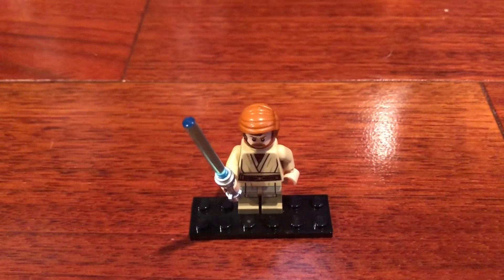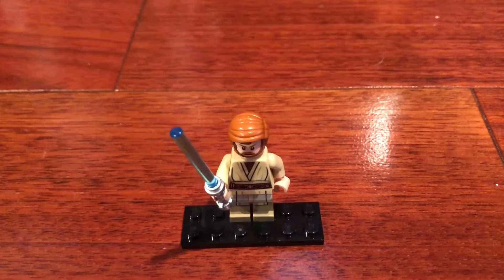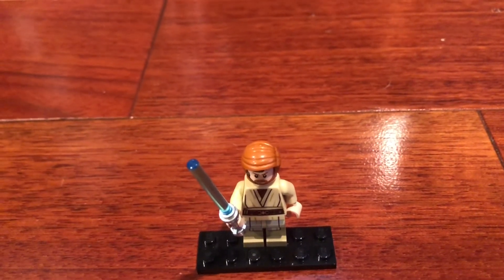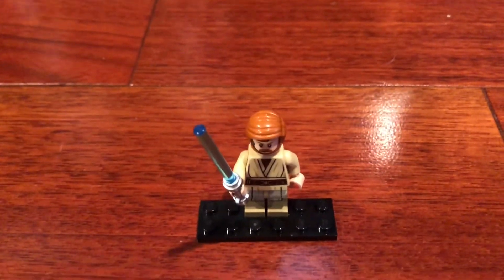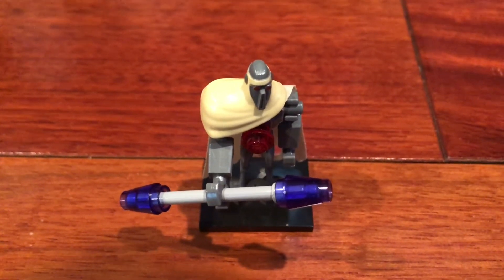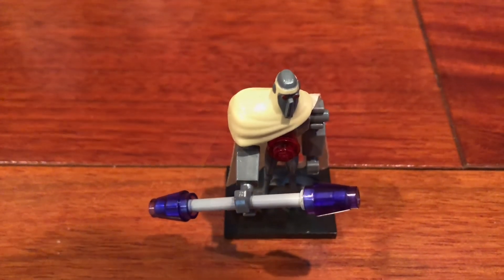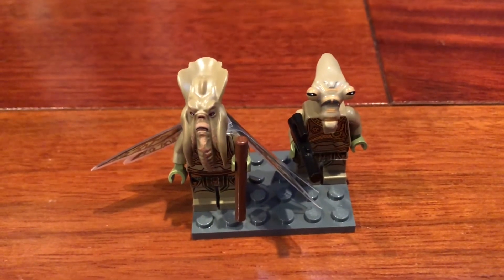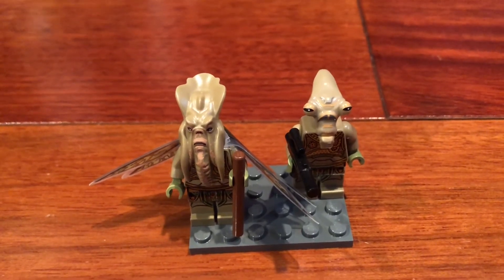Lego Star Wars The Battle of Utapau - Update #8: Characters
This is the eighth update for our upcoming video, Lego Star Wars- The Battle of Utapau. In this video, King J will tell you about our next important items for the battle, the characters. Note: the first 45 seconds are during the intro. February 7, 2018.